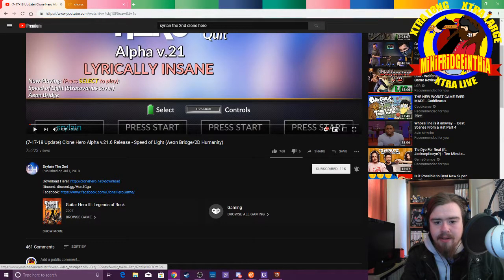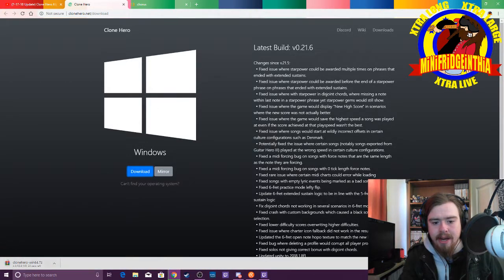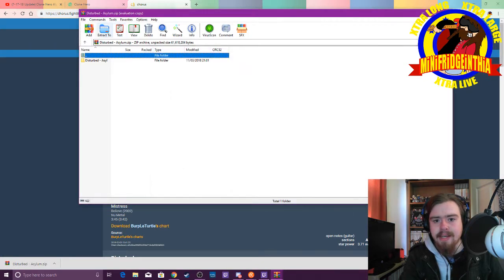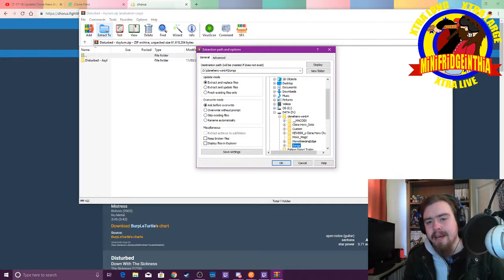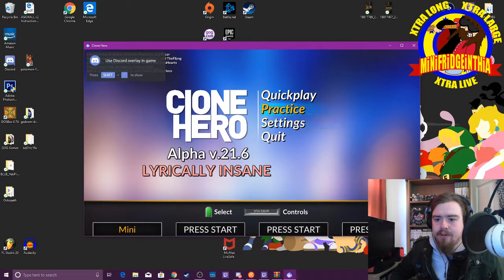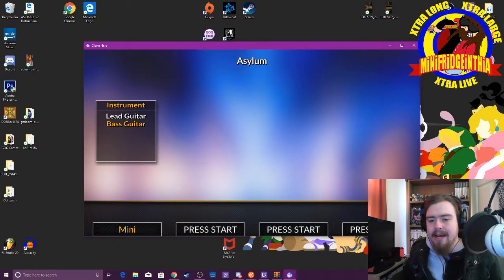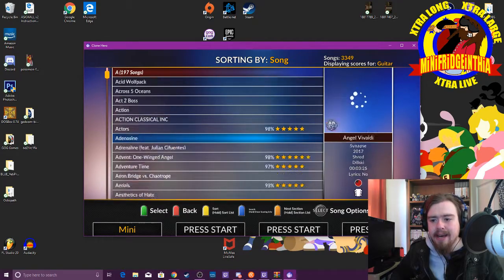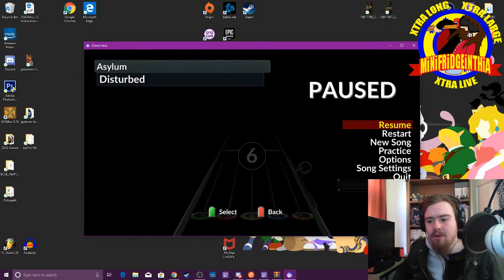A Clone Hero Tutorial - Downloading the Game, Songs and Guitar setup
Since many have asked i thought i would make a video detailing how i personally work Clone Hero

IF THERE ARE ENOUGH QUESTIONS I WILL MAKE A FOLLOW UP VIDEO

ALL THE SOFTWARE AND SONGS ARE FREE THE ONLY PART OF THIS TUTORIAL YOU WILL HAVE TO BUY IS THE GUITAR CONTROLLER ITSELF